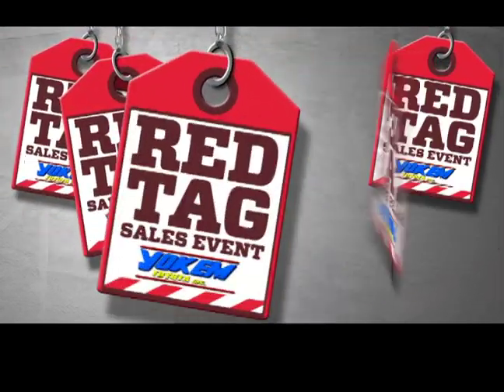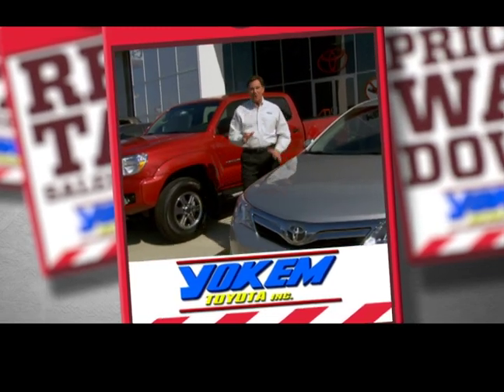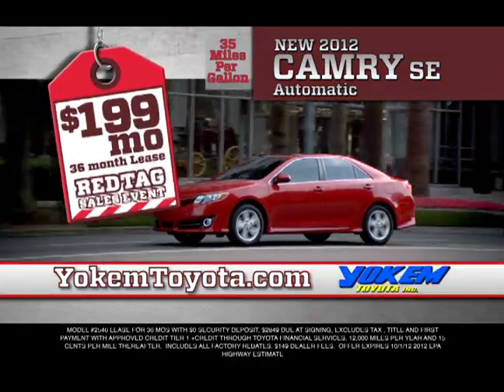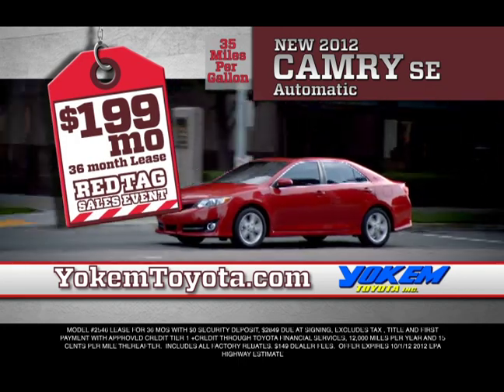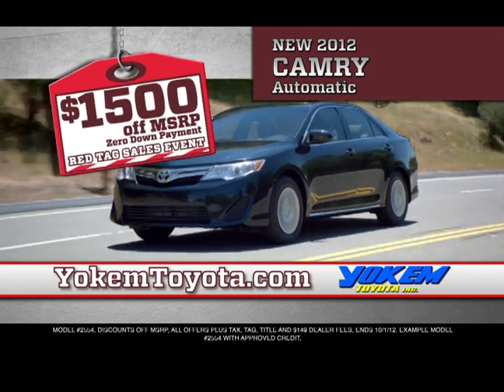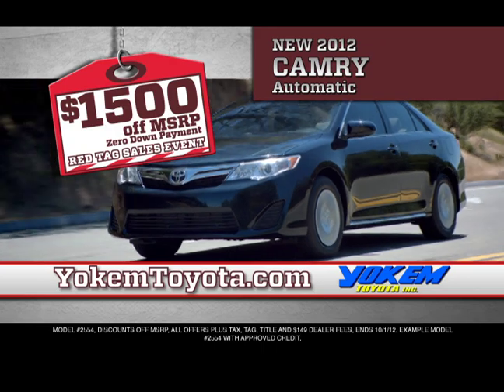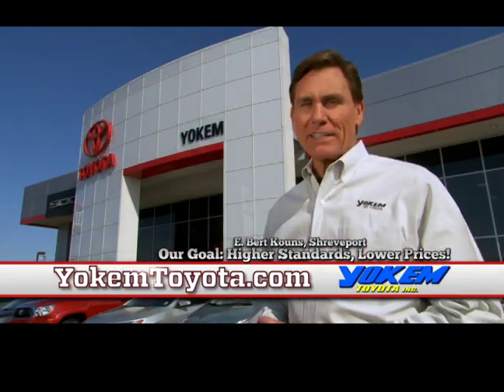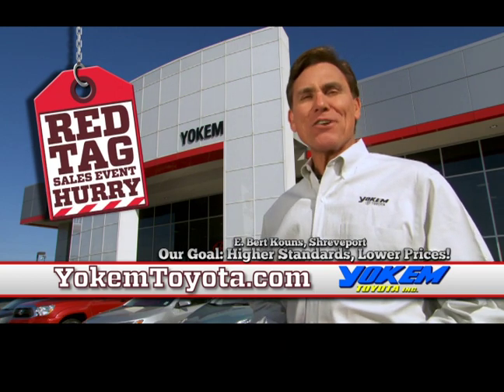Yokem Toyota - Red Tag Camry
Yokem Toyota Tundra Shreveport

You can't beat $1,500 off MSRP, Why wouldn't you want to buy an all new 2012 Camry.
Yokem Toyota
1199 E. Bert Kouns
Shreveport, LA 71105
for our listings or laugh at the comical tweets We keep it all up to date Lastly be sure to give us a review Thanks again from Yokem Toyota.